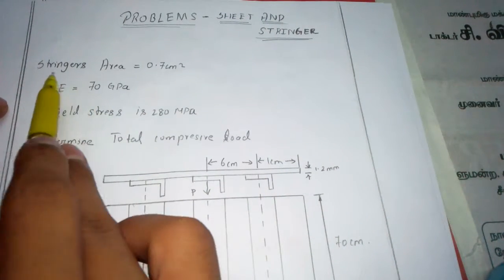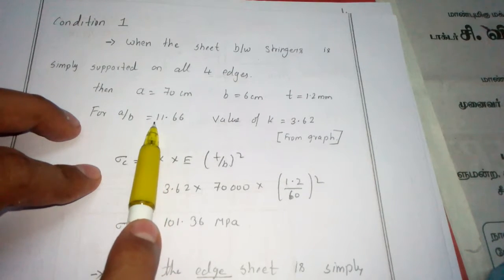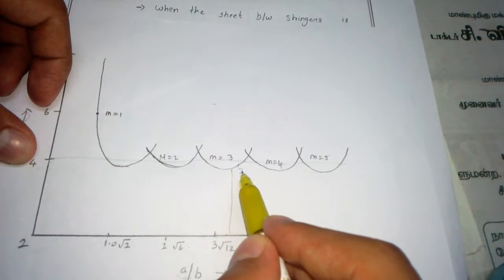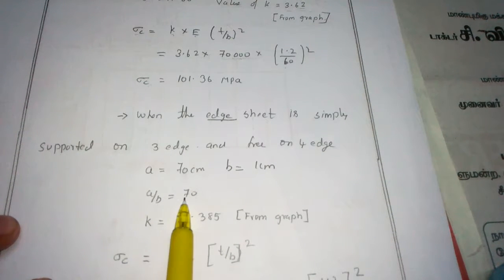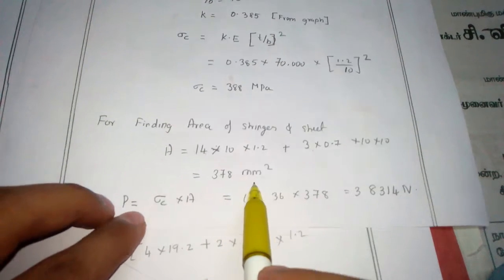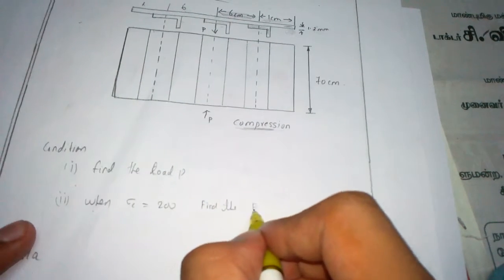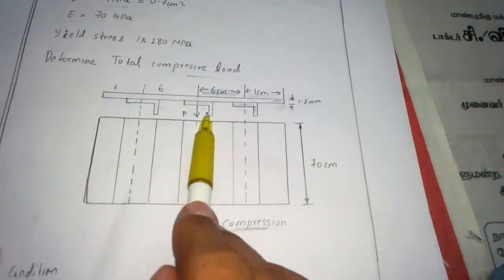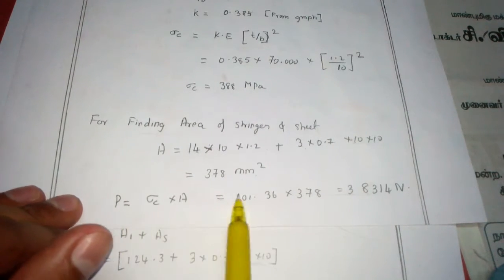STRUCTURE 2(sheet and stringers) UNIT 5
THIS VEDIO IS FOR EVERY ONE WHO IS BAD IN STRUCTURES ENJOY